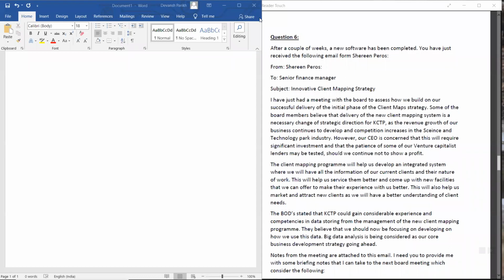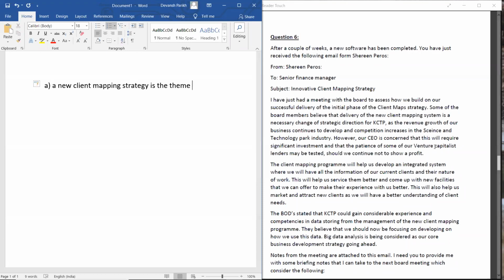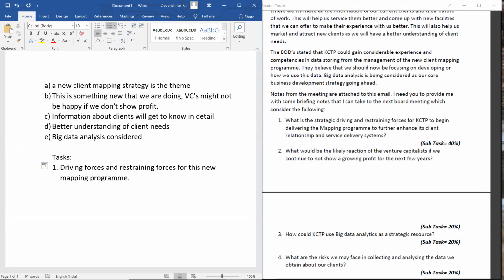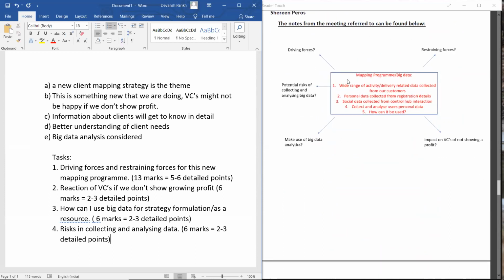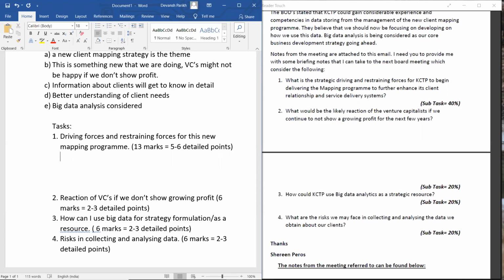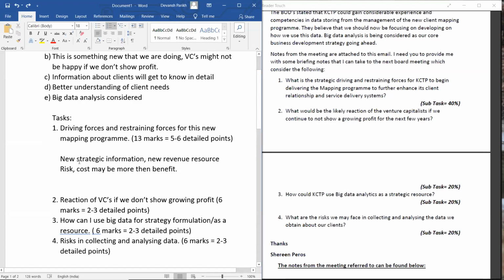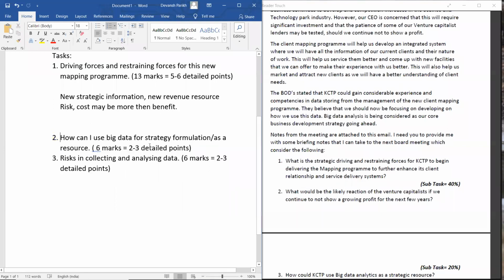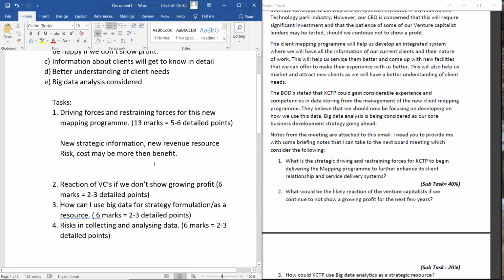CIMA SCS: Top Tips on Answer Writing: Feb 2021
One of the most common issues CIMA case study markers identify is that students simply do not write enough and so fail to answer all aspects of the question. If you are sitting a case study exam, you MUST manage your time effectively.

In this video,  Our lead Tutor Devansh, shares his insights into how you can better understand, breakdown and eventually write a well informed answer. We will show you:

+ How to manage time
+ How to spend time on planning
+ How to breakdown a question.
+ Practical examples of how to apply these tips during the exam

This is very relevant and specific for the case study exam in Feb 2021.

If you want to book in a free introductory lesson with our lead tutor do let us know and we would be happy to help.